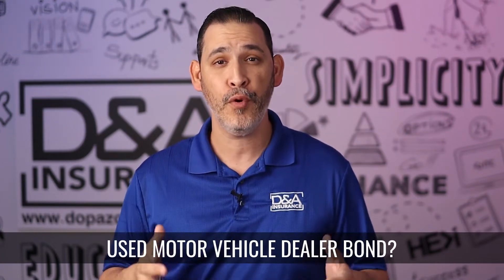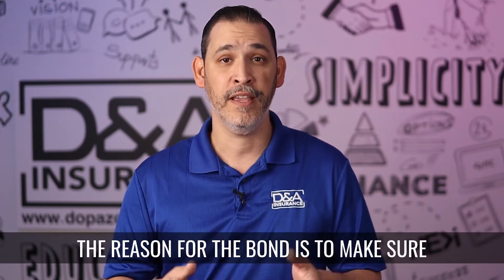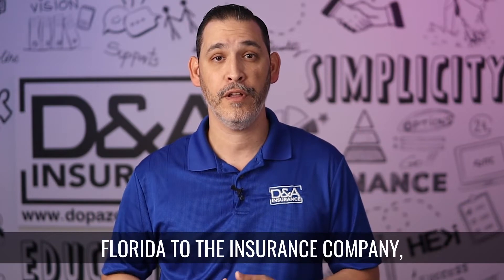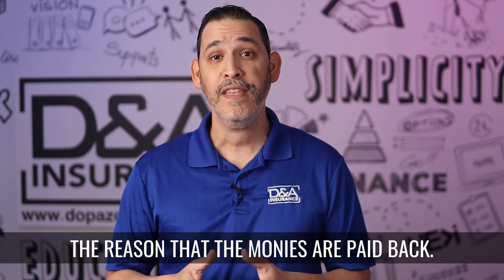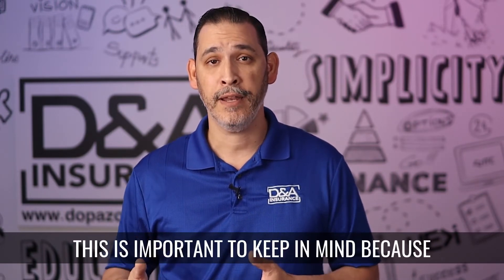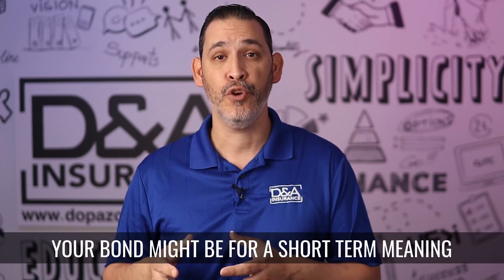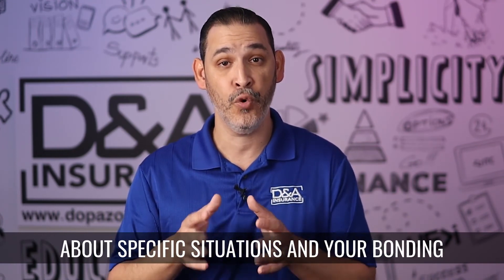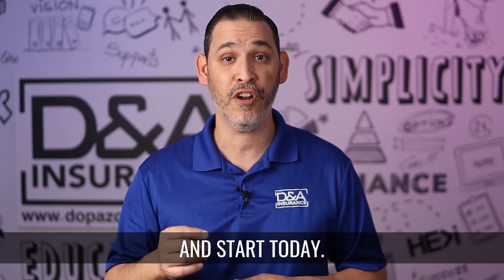Florida Used Vehicle Dealer Bonds Explained in Under 4 Minutes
In today's video, we'll be discussing what used Florida Vehicle Dealer Bonds are and how you can obtain one.